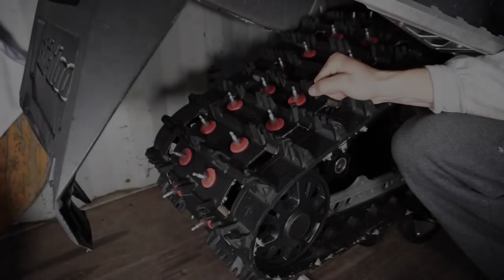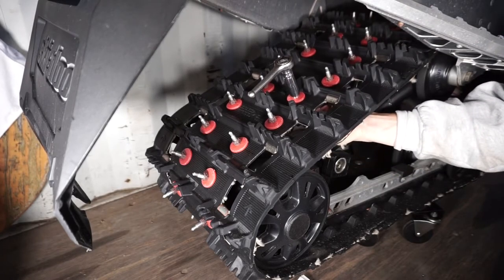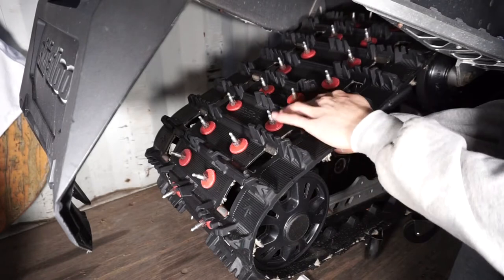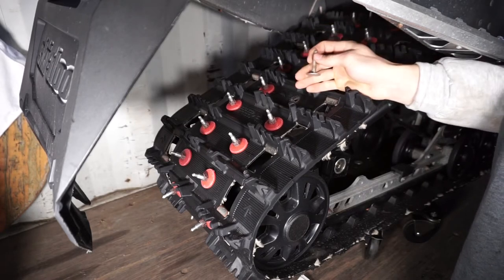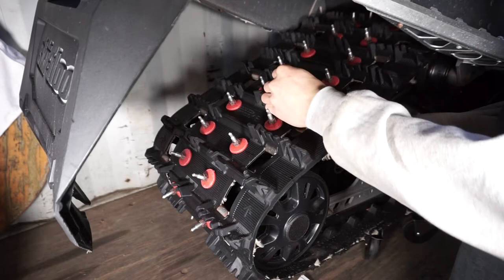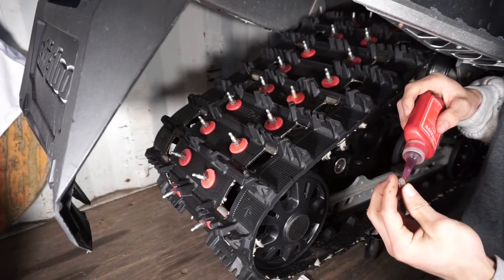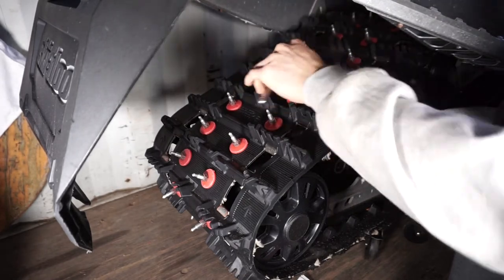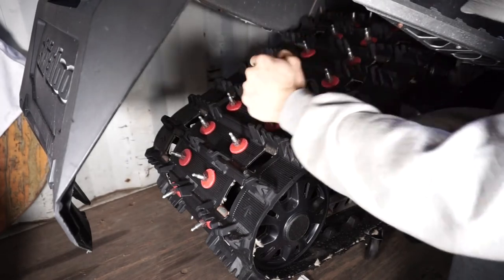How to Change Snowmobile Studs